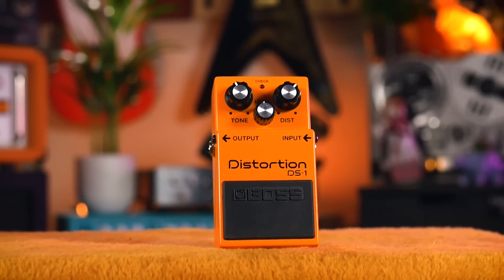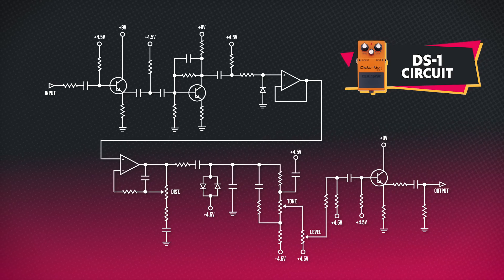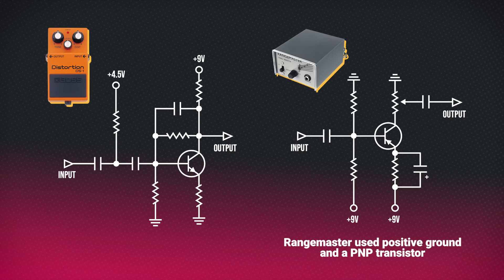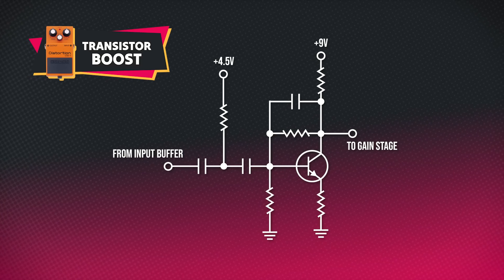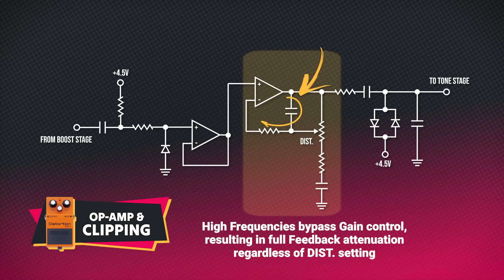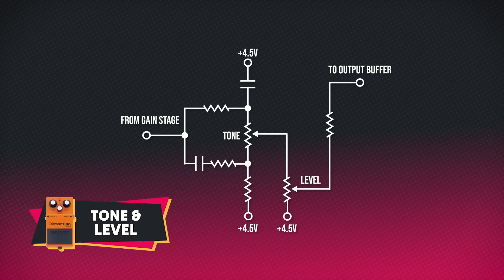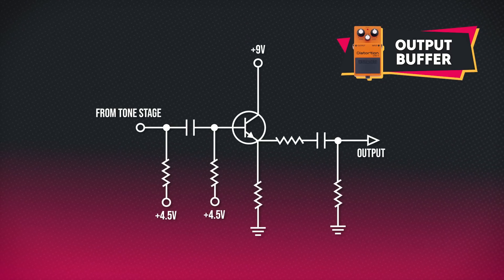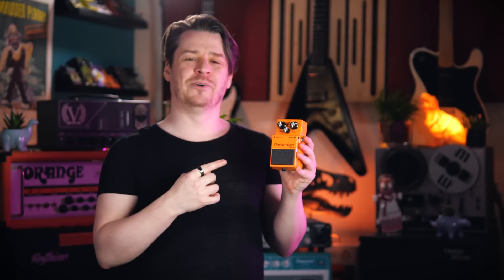Unapologetic Distortion Circuit of Boss DS-1 | Gain Appreciation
The iconic Boss DS-1 is unapologetically a Distortion pedal - its dual gain stage circuit will give any boosted amp a run for its money. Let's Gain Appreciation for why this circuit has been popular since 1978.

Timecodes:
00:00 - DS-1 Introduction
00:40 - Block Diagram Topology
01:28 - Input Buffer
02:22 - Transistor Boost
04:04 - Op-amp & Clipping
05:50 - Sponsor Section: Skillshare
07:12 - Tone & Level
07:52 - Output Buffer
08:00 - DS-1 Overview
09:14 - Full Mix Sound Example
10:23 - Closing Remarks & Isolated Sound Examples